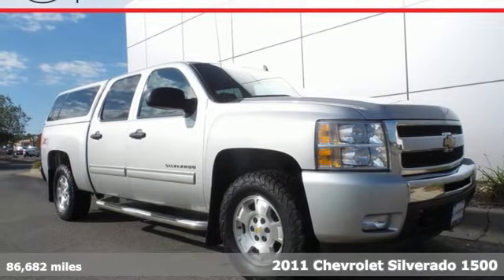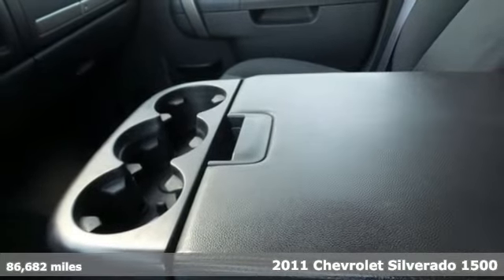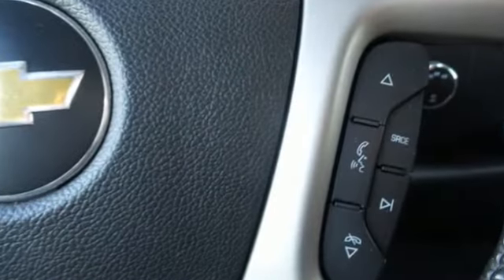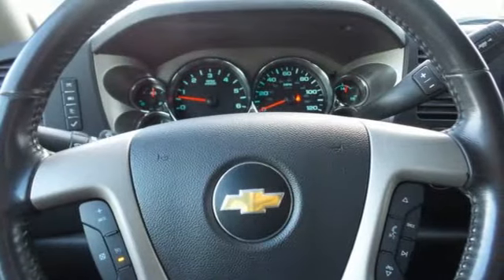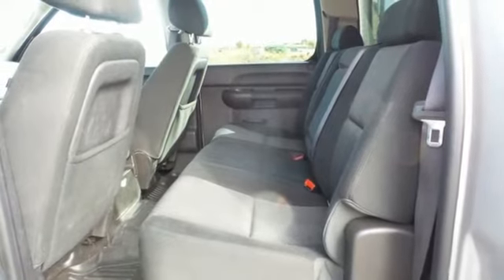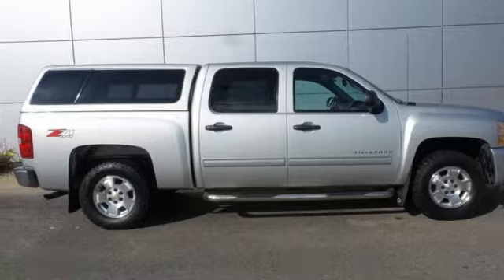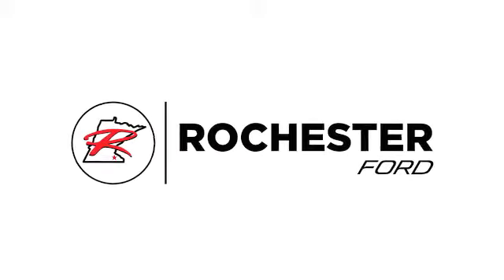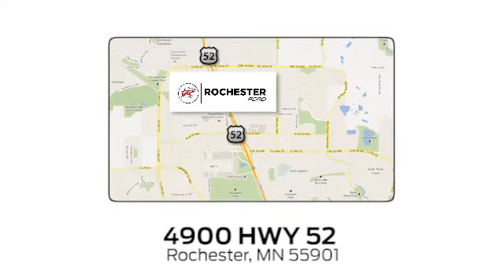Used 2011 Chevrolet Silverado 1500 Rochester MN Winona, MN P9360 - SOLD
Year: 2011
Make: Chevrolet
Model: Silverado 1500
Trim: LT
Engine: Vortec 5.3L V8 SFI VVT Flex Fuel
Transmission: 6-Speed Automatic
Color: Silver
Mileage: 86682
Stock #: P9360
VIN: 3GCPKSE38BG408493
New Price! 2011 Chevrolet Silverado 1500 LT LT Crew Cab 4x4 Z71 Silver Priced below KBB Fair Purchase Price! Odometer is 1839 miles below market average! One Owner, Local Trade, Clean Vehicle History Report, 4WD, Tow Package, Satellite Radio, Bluetooth/Hands-Free, Aux Input, Non-Smoker, 4D Crew Cab, Vortec 5.3L V8 SFI VVT Flex Fuel, 6-Speed Automatic, 4WD, Silver, Ebony Cloth.brbrbrStop by, call, or email us today at Rochester Toyota. We look forward to earning your business.

Address:
4900 Highway 52 North